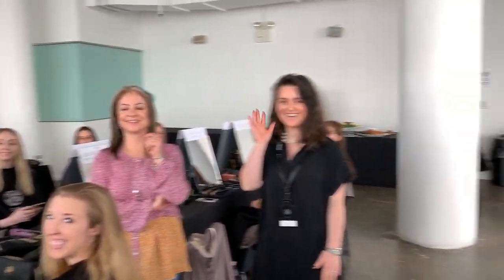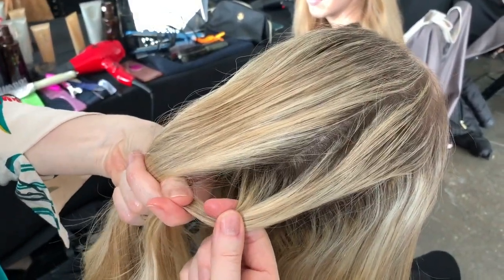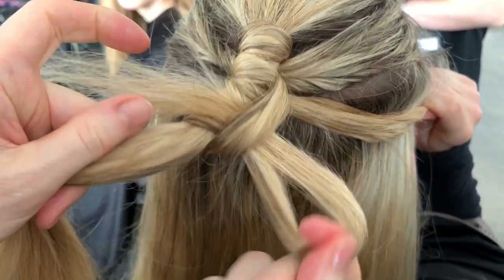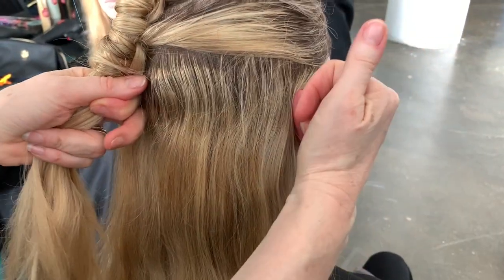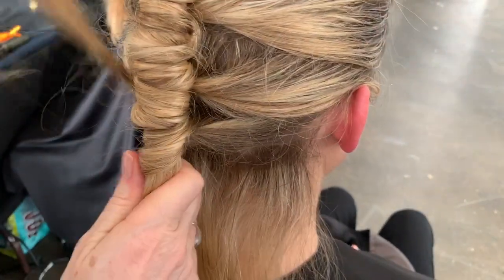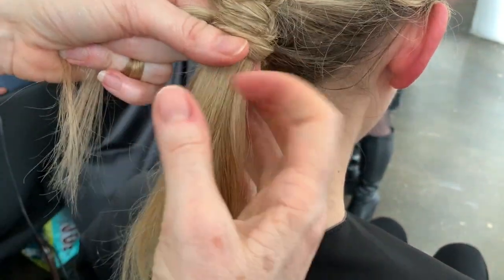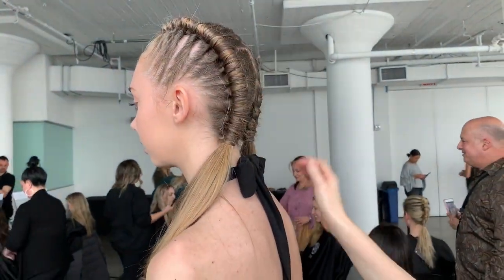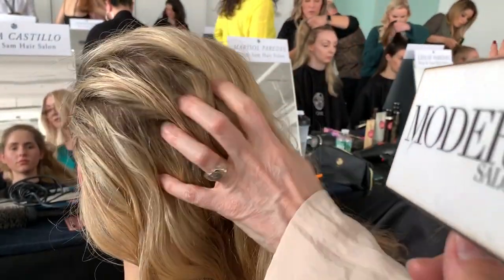TUTORIAL: How-to Create a Pipe Braid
Nicci Welsh, creator of the Pipe Braid, demos how-to create it while teaching an advanced class for Oribe artists. Welsh is chatting with MODERN's Maggie Mulhern.